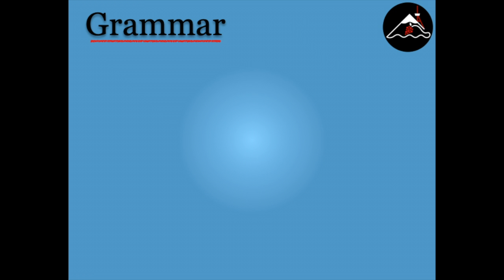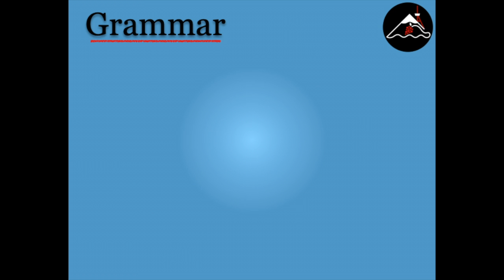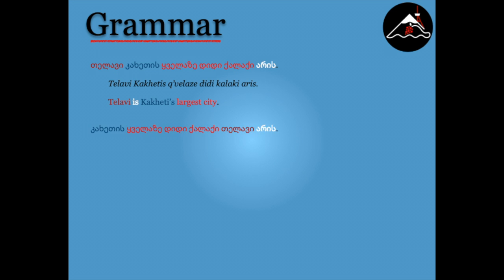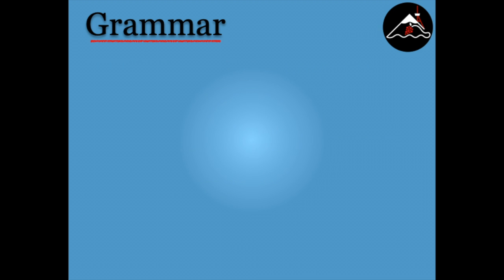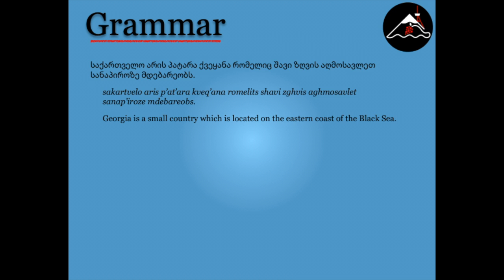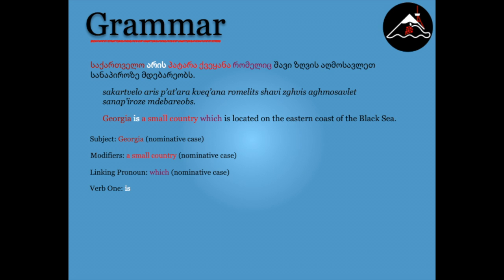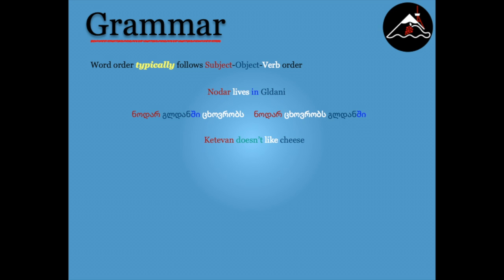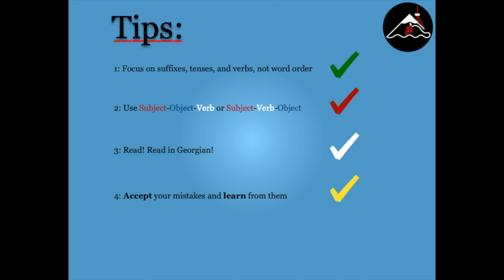Review With Sentence Structure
This video will review the grammatical topics which we've discussed in our previous videos. The aim of this review is to help you learn how Georgian sentences are formed, including sentence structure and word order.